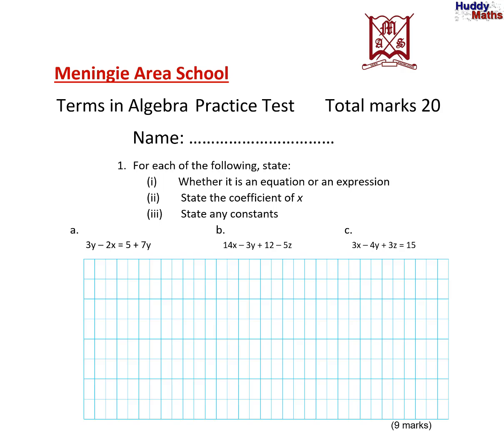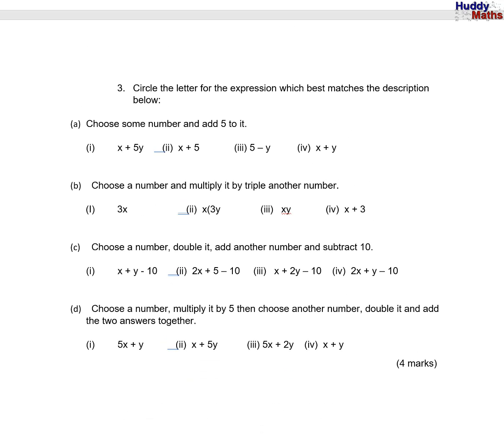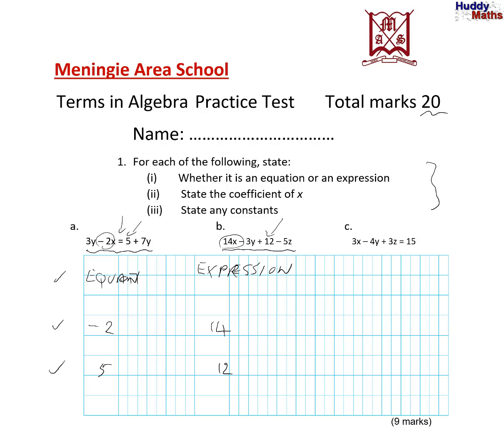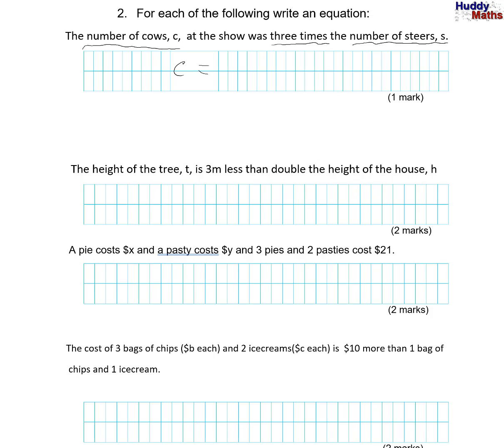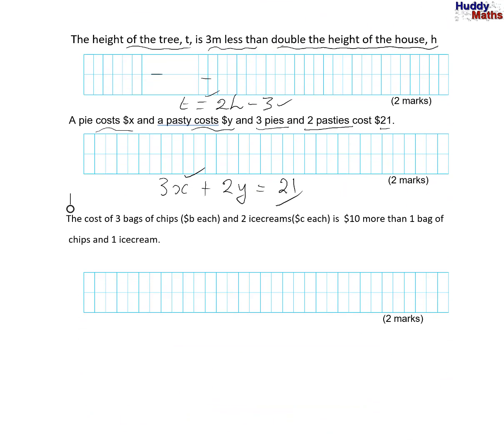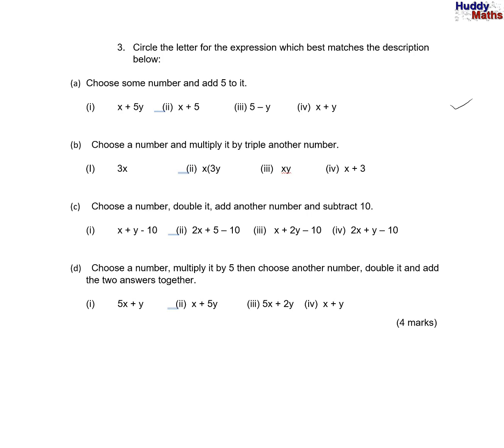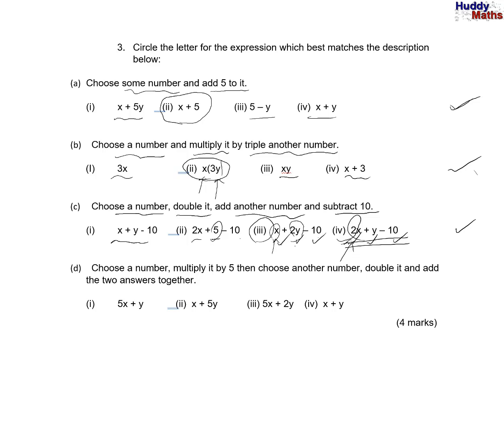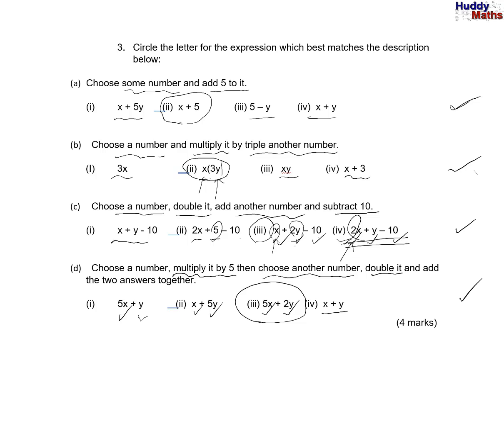Terms in Algebra Practice Test